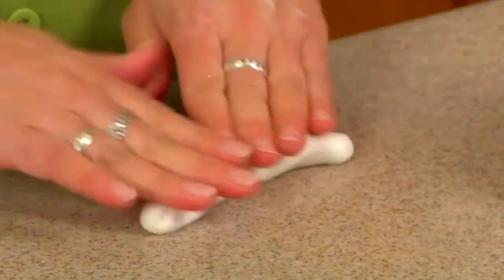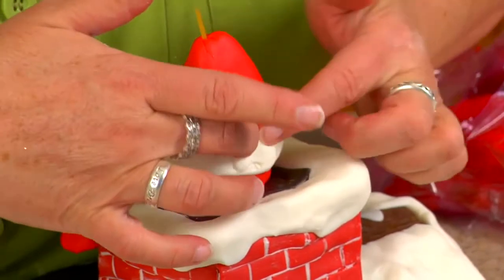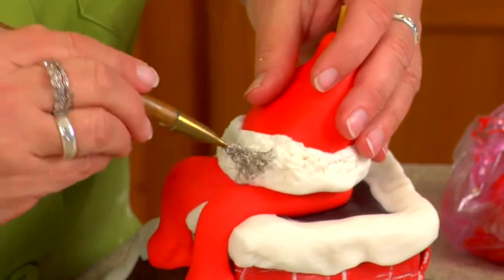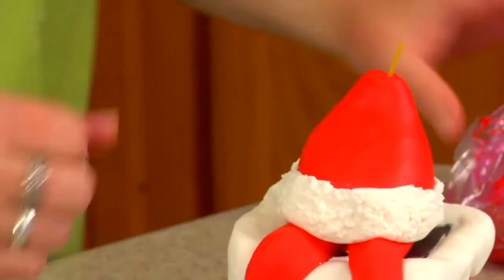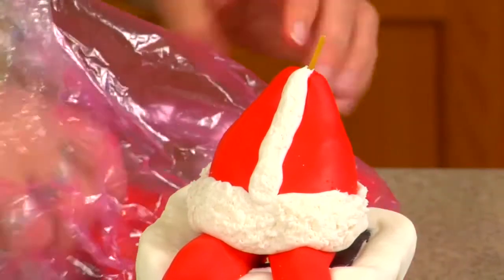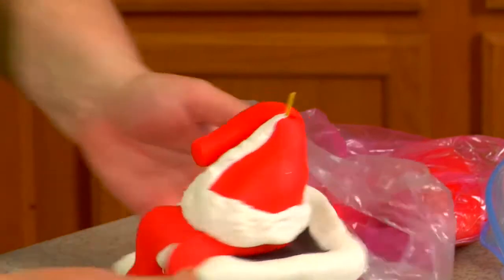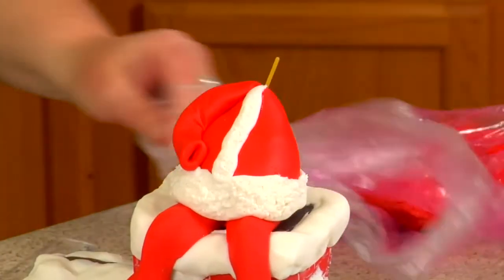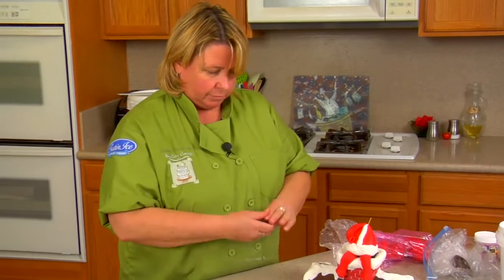Fondant Santa Claus Chimney Scene Topper Cake Decorating How-To Video Tutorial Part 5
Some crispy rice treats, some magic with color, paints and fondant, and Voila! (as Ultimate Cake-Off winner Susan Carberry would say) - it's a super fondant figure Santa sitting on a chimney on top of a house!
You'll learn how to form the chimney shape from crisp rice cereal treats (RKT), cover it with fondant, use impression mats to give it a realistic look and texture, and shape an adorable St. Nick to sit upon the housetop, as he delivers toys on Christmas eve!
When you're decorating for Christmas, don't forget the centerpieces, and this would make a perfect one. Susan shows you step-by-step so that you can get the accolades for your master piece.
This is an eleven part video course. This video is Part 5 of 11.
You can enjoy this full video course, and more than 625 others, for every holiday, theme and occasion, completely AD FREE in the YummyArts library, 24/7.